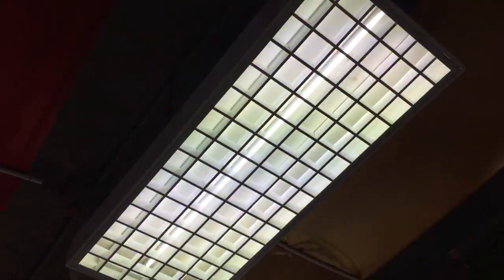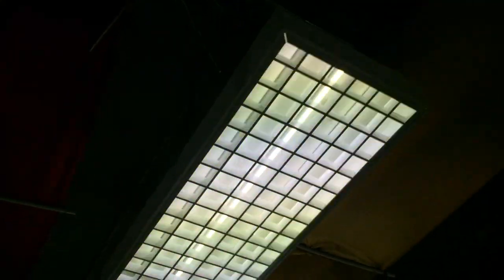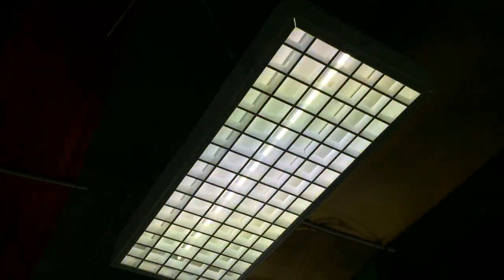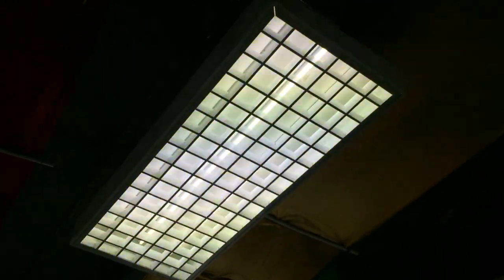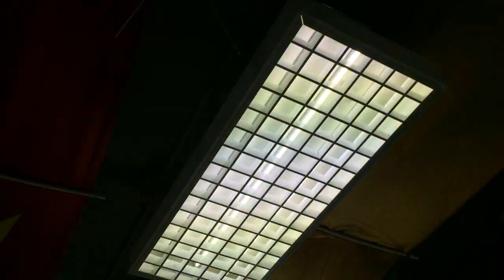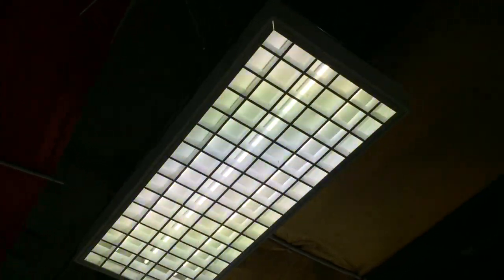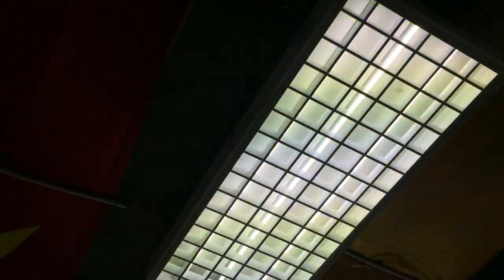Terribly designed commercial duty light fixture at a market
This video was recorded during our Easter holiday in Thailand.